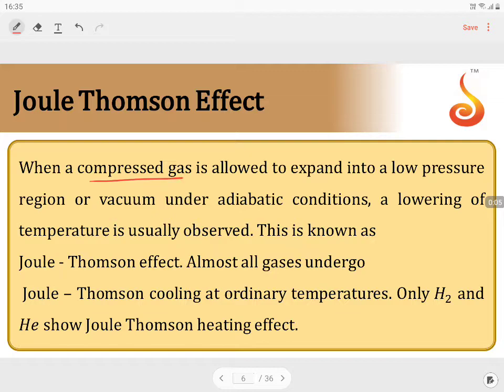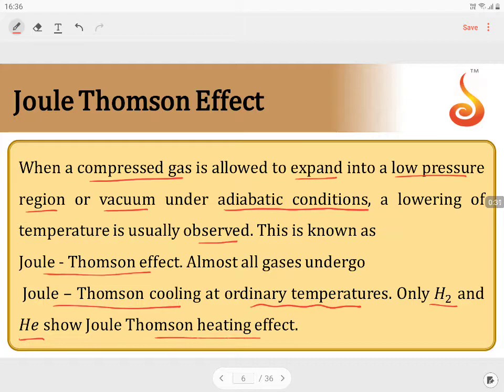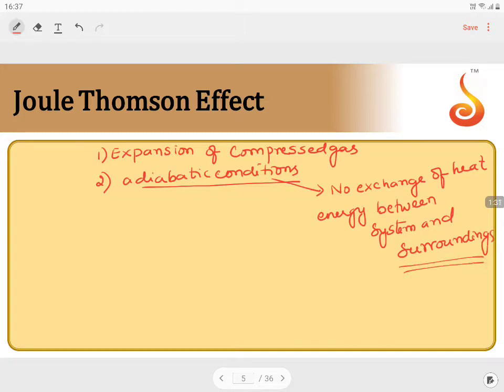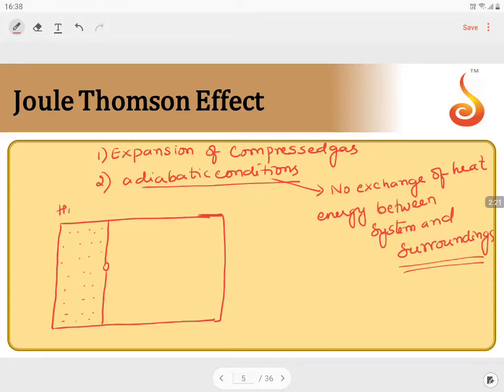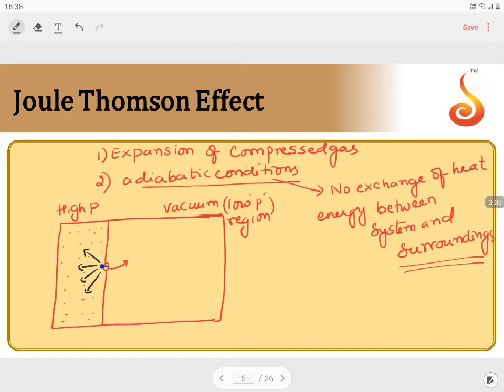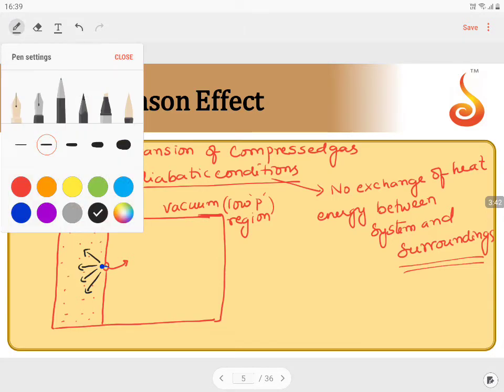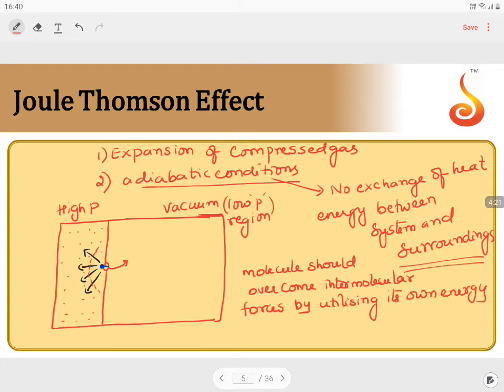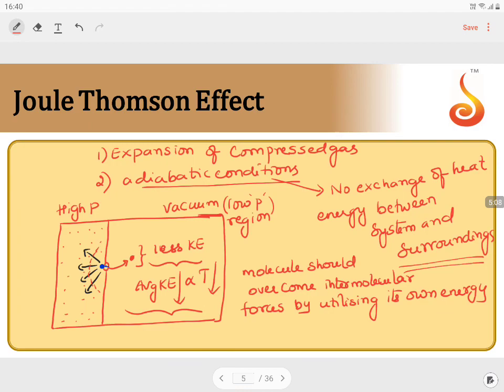PU 1 | JEE S2 | Chemistry | Atomic Structure — 2 | Lecture 2 | Slide 5 | Joule Thomson Effect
Welcome to Concept Videos for JEE! This slide will explain Atomic Structure — 2. We will focus on Joule Thomson Effect. We are sure you will have an effective learning experience.